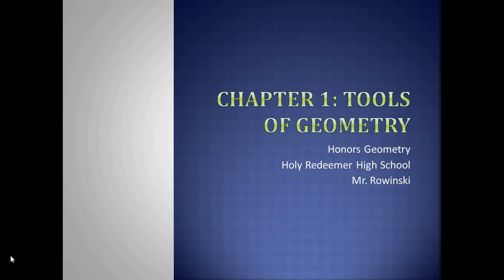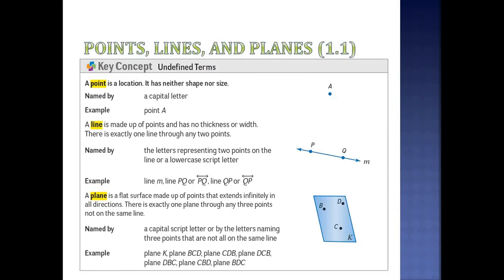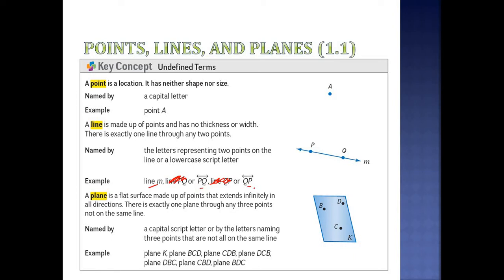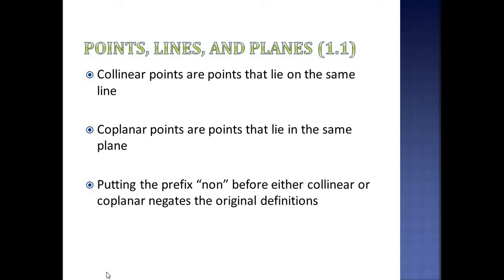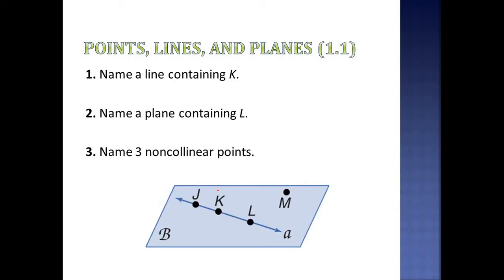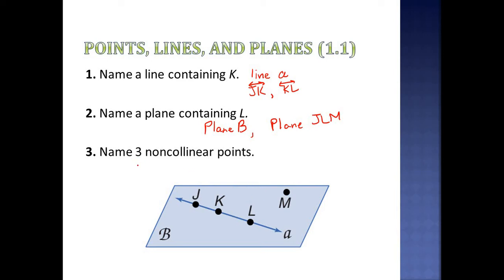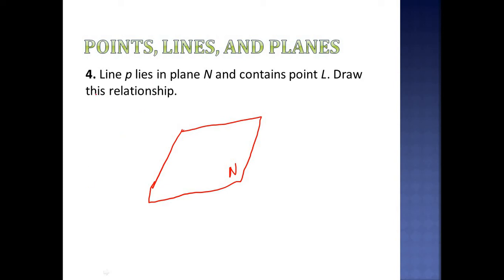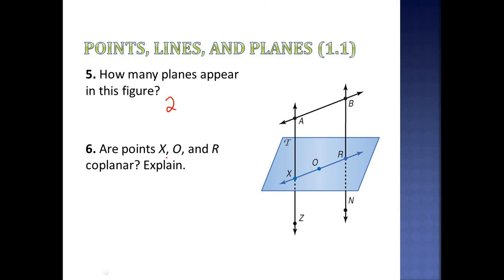Section 1.1: Points, Lines, and Planes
This section covers some of the fundamental concepts that creates the entire subject of Geometry. Please take your time and watch the whole video for detailed explanations.

Textbook utilized: Glencoe Geometry (2018 edition)